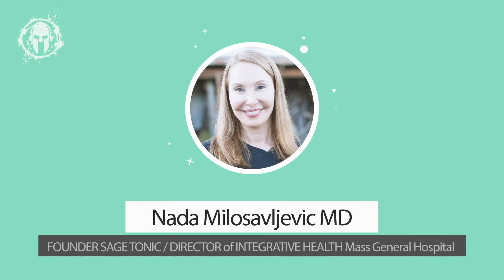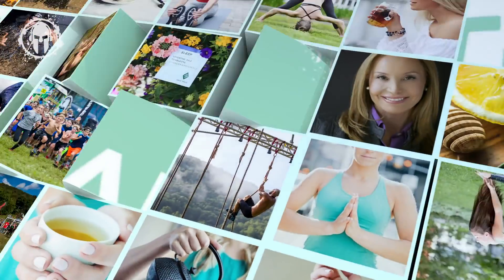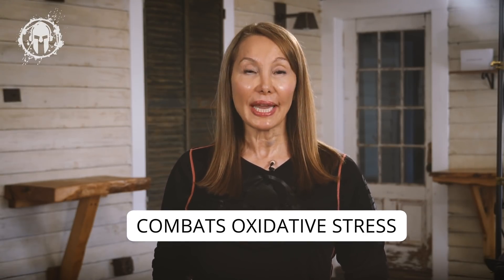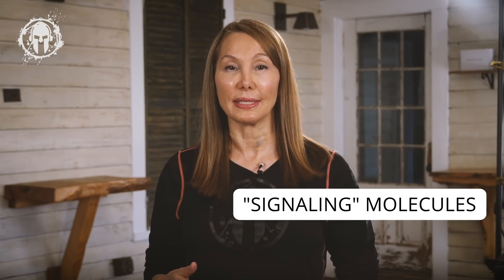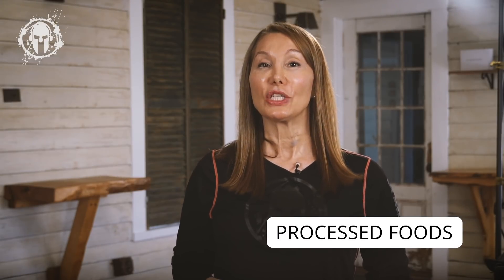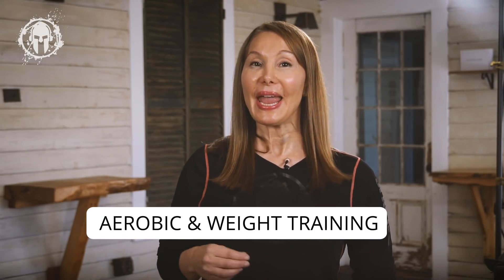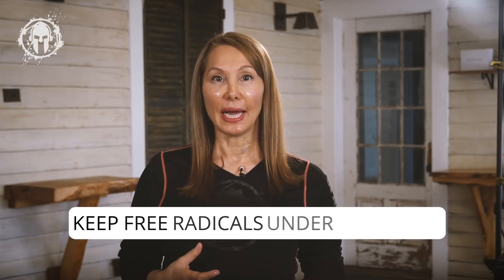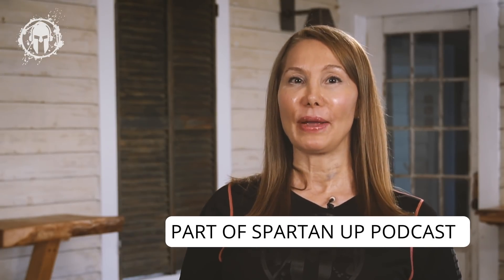Glutathione: the most powerful antioxidant in your body // Spartan HEALTH 037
Glutathione is not a word that trips off the tongue, but it’s very much worth remembering. It’s a substance that combats the problems related to oxidative stress. Let’s learn more about it.

First, let’s describe oxidative stress in a little more detail. This happens when substances called “free radicals” and “oxidants” start to grow in number in our bodies. We need some of these radicals because they can act as “signaling” molecules that trigger important processes (like the heart pumping more blood during stressful moments). But if you have too many free radicals, this results in an unhealthy imbalance leading to cell damage.

“Free radicals” might be understood as roaming individual atoms of oxygen that are desperately looking to pair up with other atoms (because atoms like to exist in pairs). This means that they’re pretty indiscriminate about where they pair up (sort of like a person who is “on the rebound”), which results in a variety of bad outcomes when this “outsider” settles down with some random cell in the body. That settling causes damage to individual cells, eventually causing cell membranes to break and altering what a cell normally allows to enter and exit its boundaries.

One way to understand glutathione’s benefits is that it helps to repair or counteract the breakage and unraveling of cells that free radicals and oxidants tend to cause. For instance, glutathione repairs the “caps” (known as telomeres) that are found at the end of chromosomes. If that cap is broken, DNA can unravel! And there are many other ways it keeps cells healthy – from fighting nerve damage caused by Lyme disease to repairing cell damage that happens during chemotherapy. Its broad usefulness in the repairing of damage caused by free radicals explains why it’s also referred to as the “master” antioxidant.

One thing to know about this substance is that it’s hard to maintain healthy levels of glutathione through supplements. It’s mainly produced in the body. Unfortunately, with aging comes a reduction of the production of glutathione. When people reach 40, they produce around 30 % less glutathione. By age 65, that reduction can reach 50 %!

You can help whatever levels of glutathione are in your body by what you’re eating. Eliminating sugar, grains and processed foods from your diet is a great way to lessen oxidative stress. And you can find ways to raise the levels of glutathione. Both aerobic training and weight training – individually and in combination – have been found to increase the body’s production of glutathione.

So remember: keep your free radicals under control by reducing oxidants in your diet and by using exercise to keep the amount of glutathione in your body as high as possible. The positive impact on processes that contribute to aging and chronic diseases could be impressive!

KEY TERMS & IDEAS
Glutathione is a substance primarily produced in the body that helps to ward off the effects and potency of free radicals and oxidation in our body’s cells. It’s effectiveness across a broad spectrum of body processes that can be affected by free radicals has made it known as the “master” antioxidant.

Oxidative Stress: “Oxidative stress is an imbalance of free radicals and antioxidants in the body, which can lead to cell and tissue damage. Oxidative stress occurs naturally and plays a role in the aging process.” (Medical News Today)

Free radicals: Free radicals might be understood as roaming individual atoms of oxygen that are desperately looking to pair up with other atoms (because atoms like to exist in pairs).

LINKS & RESOURCES:

Jamie Eske, “How does oxidative stress affect the body,” Medical News Today, April 2, 2019, accessed April 2019.

Nicole Galan, “What are the benefits of glutathione?”  Medical News Today, December 10, 2018, accessed April 2019.

“Free radicals may be good for you,” ScienceDaily, March 1, 2011, accessed April 2019.

Terry Lemerond, “Fighting free radicals with glutathione,” Chiropractic Economics, June 2, 2016, accessed April 2019.

CREDITS:
Producer: Marion Abrams, Madmotion, llc.
Writer and Host: Nada Milosavljevic MD, JD